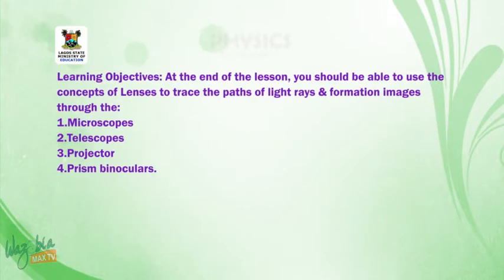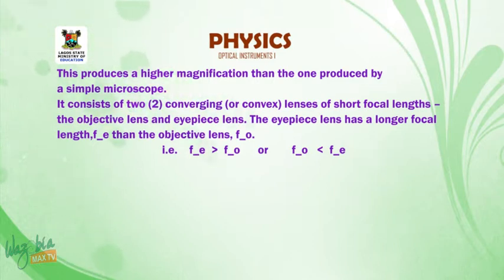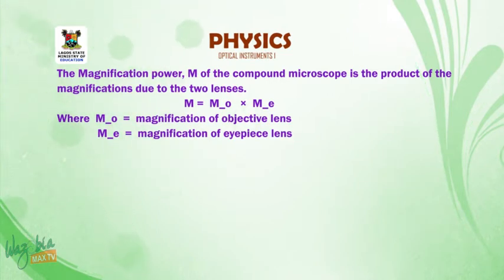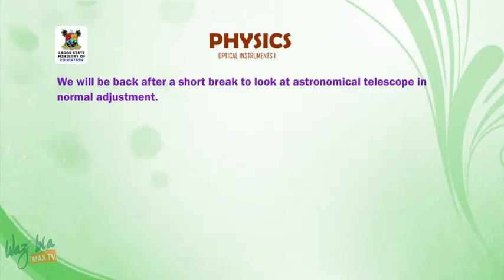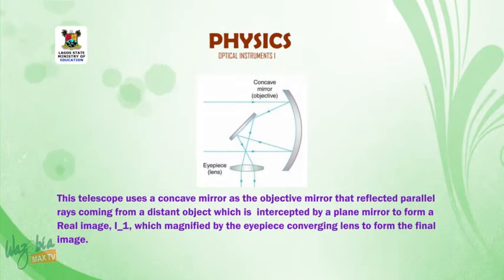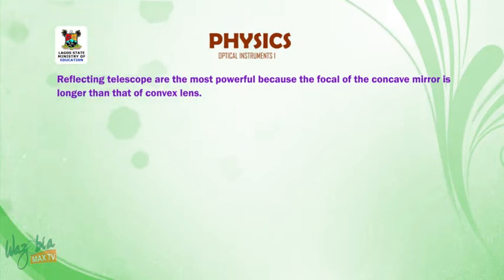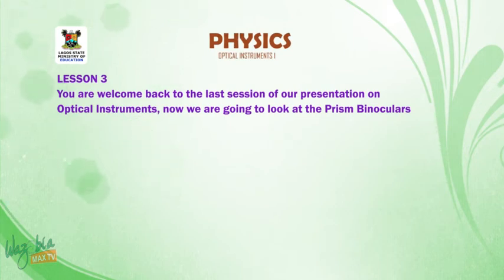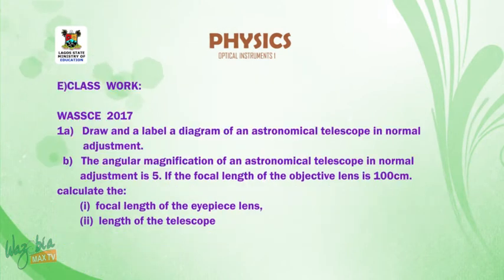SS3 TV LESSONS PHYSICS: OPTICAL INSTRUMENTS